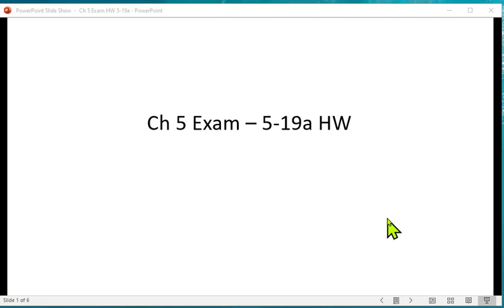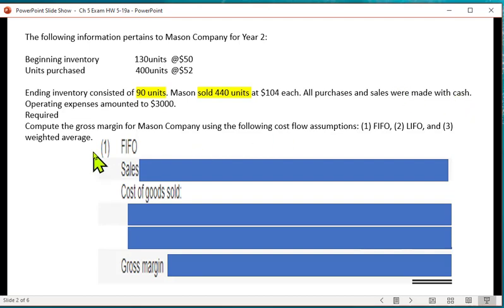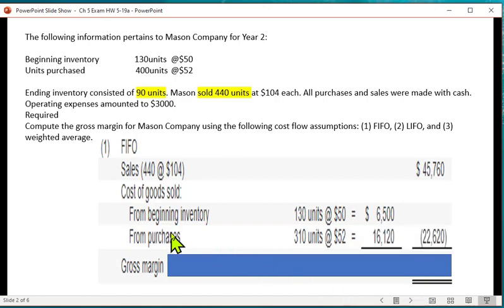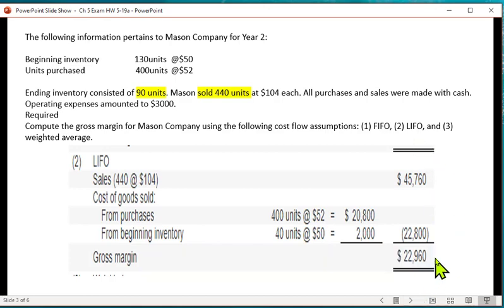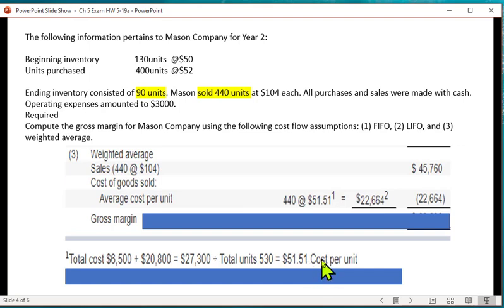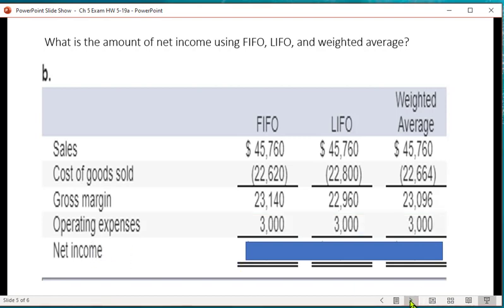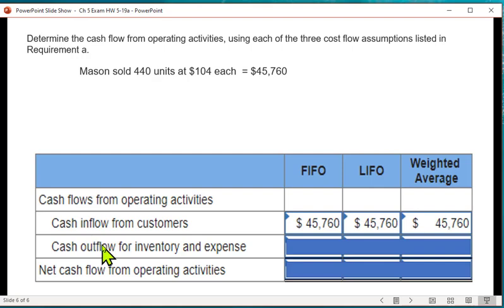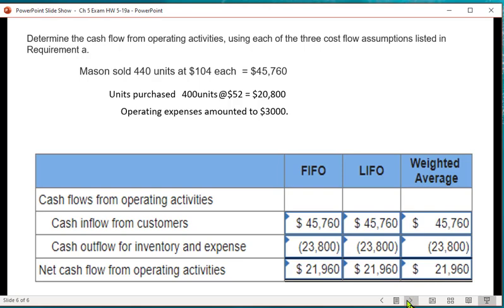ACC 201 Ch 5 HW 5-19a